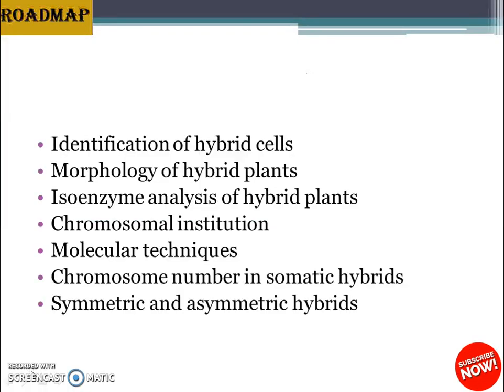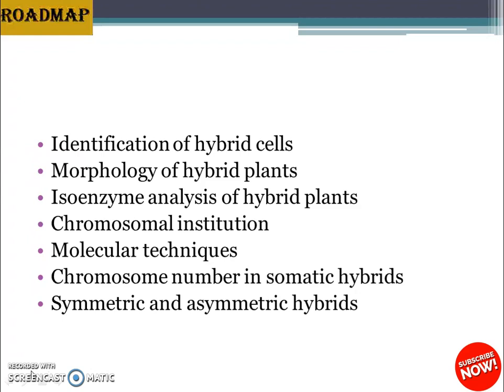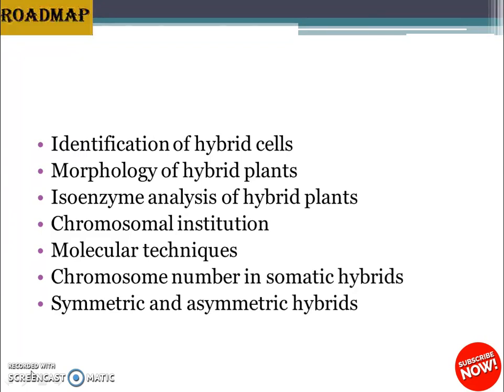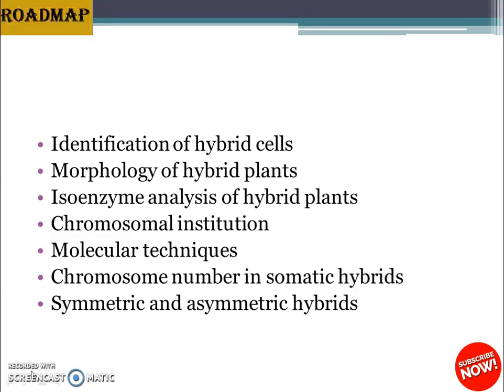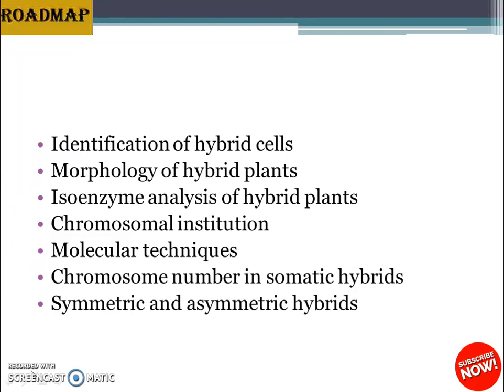Identification of hybrid cells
Morphology of hybrid plant,isoenzyme analysis of hybrid plants,chromosomal constitution,molecular technique,chromosome number in somatic hybridisation,symmetric and asymmetric hybrids